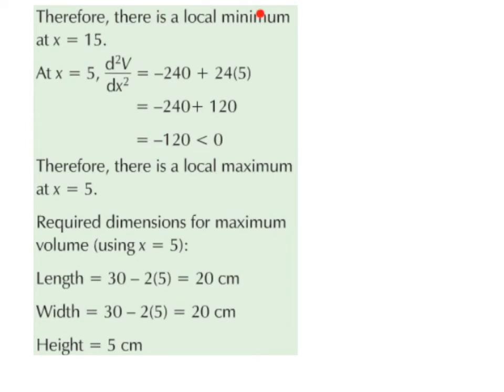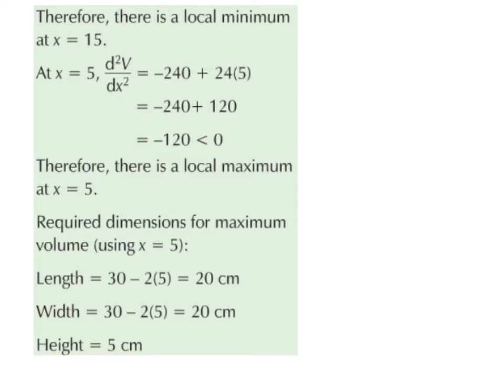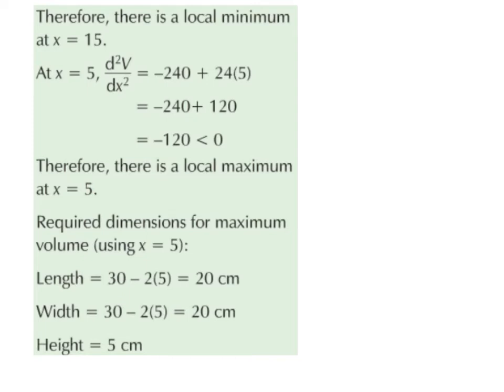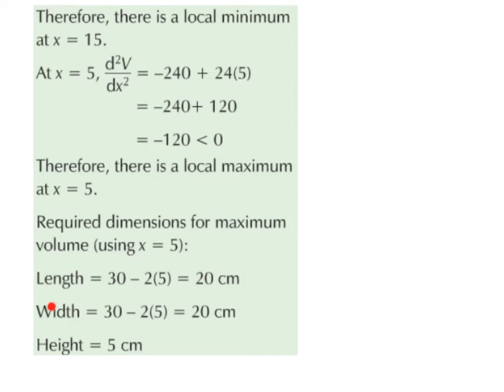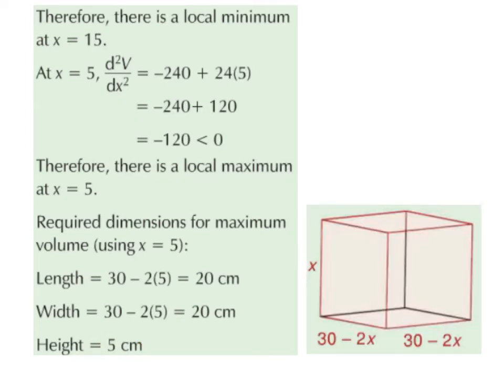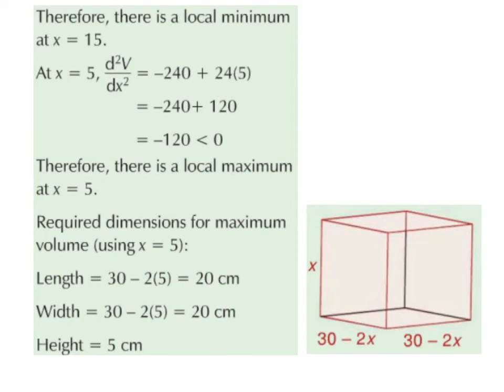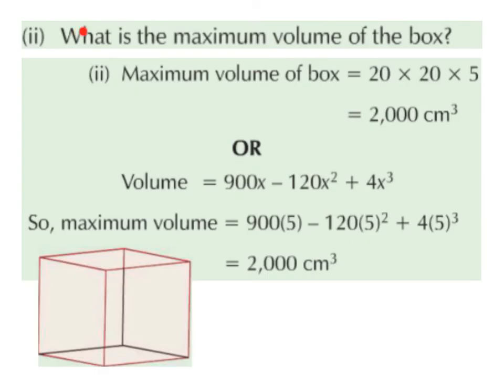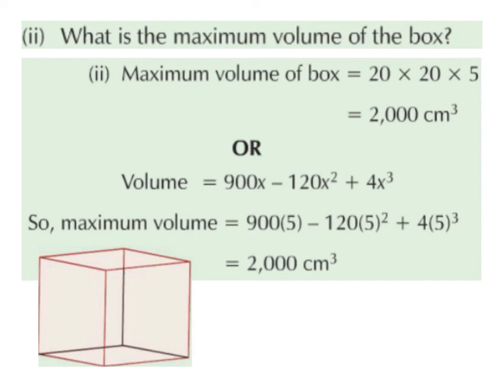LC OL calculus max min problems PART2